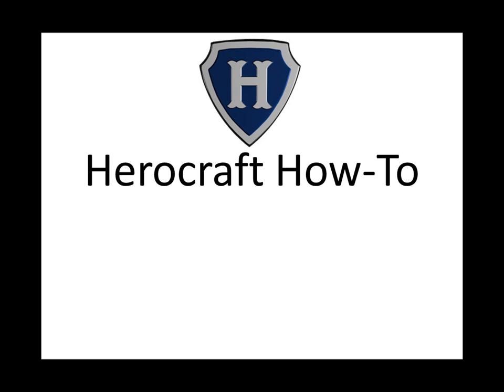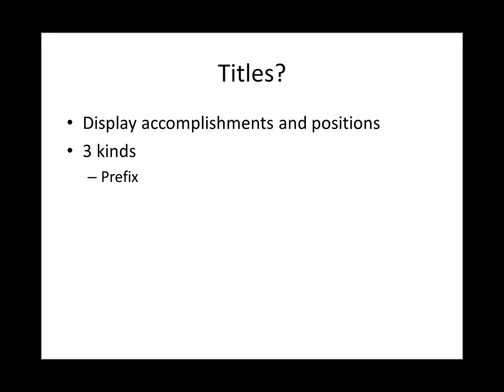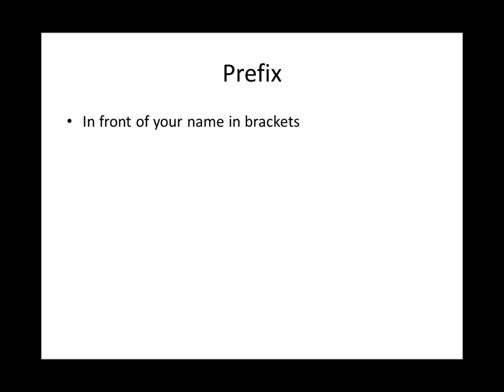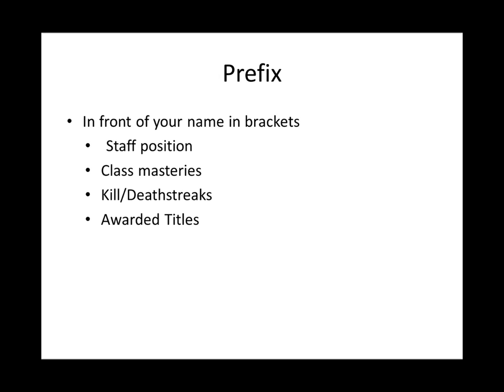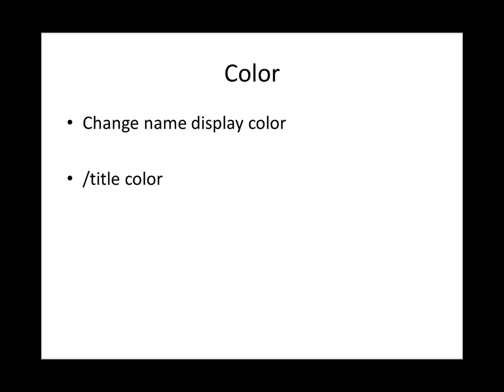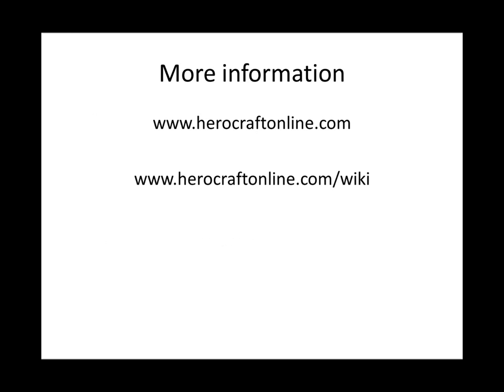Herocraft How-To - Titles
Commands for showing titles in Herocraft.